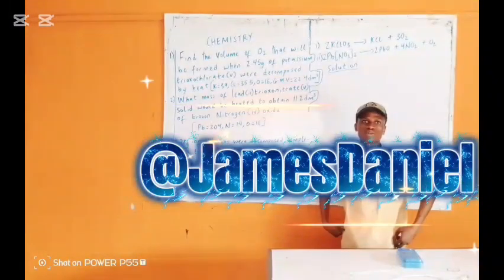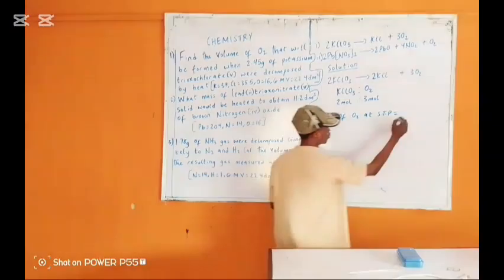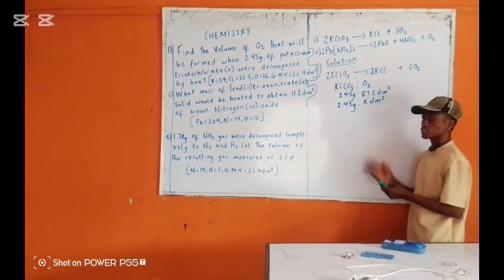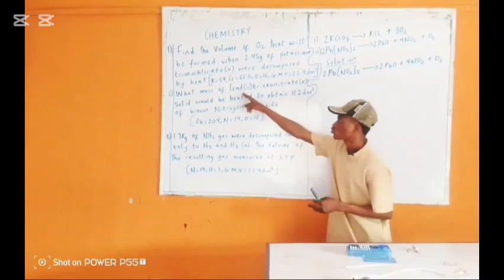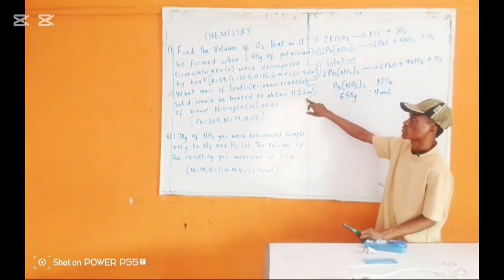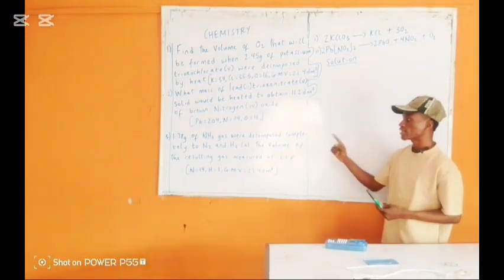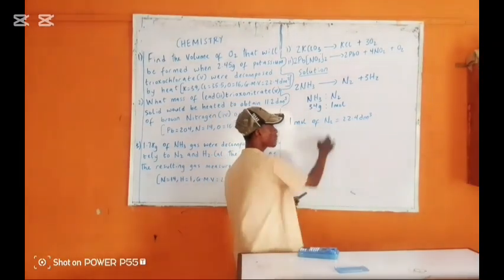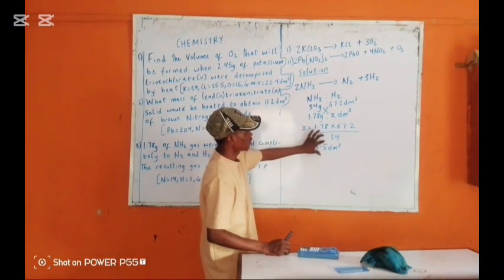STOP FAILING MOLE CALCULATIONS! LEARN THIS SIMPLE METHOD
Master Mole Concept Calculations (Step-by-Step Guide) | Chemistry Tutorial
In this video, you’ll learn how to solve mole concept calculation questions in a simple and easy-to-follow way. We work through exam-standard problems involving:
Volume of gases at STP (22.4 dm³)
Mass–mole–volume relationships
🧪 Topics Covered:
Decomposition of potassium chlorate (KClO₃)
Thermal decomposition of lead(II) nitrate
Decomposition of ammonia (NH₃)
Gas volume calculations at STP
Mole ratio and stoichiometry explained clearly
Whether you’re preparing for WAEC, NECO, or school exams, this lesson will help you understand mole calculations with confidence.
🎯 What You’ll Learn:
✔ How to identify the two key substances in a reaction
✔ How to use mole ratios correctly
✔ How to convert between mass, moles, and volume
✔ How to solve calculation questions faster and accurately
📢 Don’t Forget: